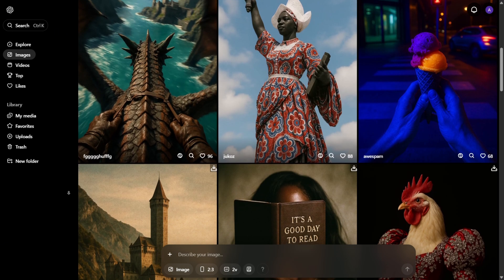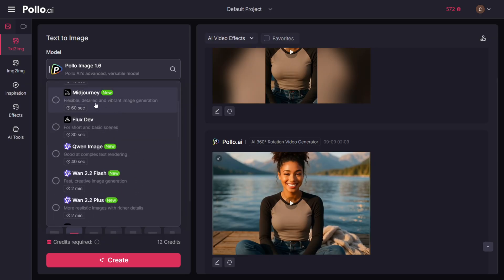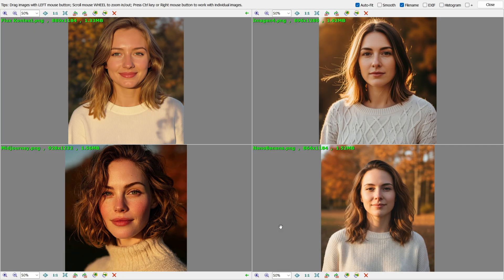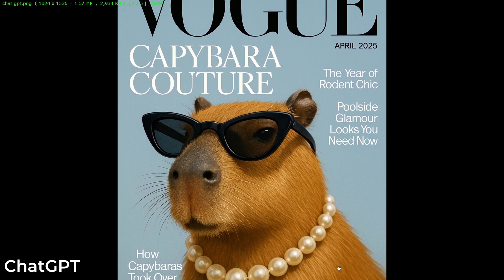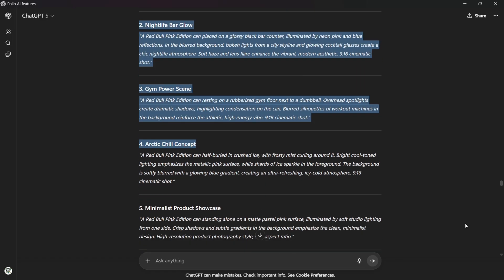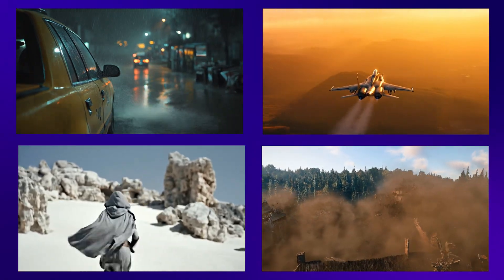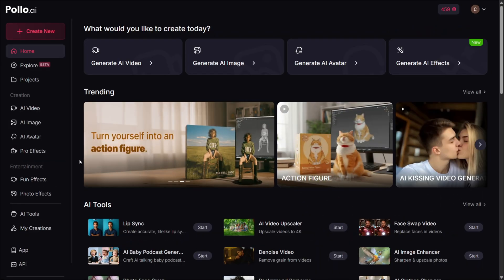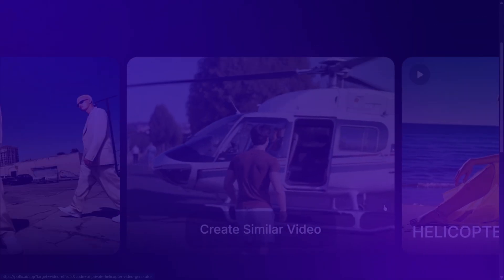The Best AI Models in One Place with Pollo AI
What if you could create Midjourney-quality art, use ChatGPT’s image model, edit visuals with NanoBanana, and animate scenes from static images, all from a single workspace? That’s exactly what Pollo AI offers.

In this video, I take you on a deep dive into Pollo AI, a browser-based creative suite that combines some of the most powerful AI models in one place. You get access to tools for image generation, video animation, avatar creation, and detailed editing, all with a simple interface and minimal friction.

From photorealistic portraits and cinematic landscapes to product mockups, text editing, and motion graphics, Pollo AI makes it easy to experiment with multiple models and workflows side by side. Whether you're a content creator, designer, or business owner, this platform gives you access to a wide range of creative options without the need for multiple subscriptions.

I'll walk you through each section of the platform and run real-world tests to compare results from Midjourney, Nano Banana, Imagen 4, Flux, ChatGPT image model, and others. You’ll also see how the video tools handle motion, rain, destruction, and zoom effects using models like Kling, Seedance, Veo 3, and Hailuo 2.

If you’ve been looking for a complete AI creative studio in one place, this video will show you exactly what Pollo AI is capable of.

🔍 What You’ll Learn:

00:14 – Pollo AI Dashboard Overview
00:36 – Image Generation with Midjourney, NanoBanana, Imagen 4 and More
01:55 – Side-by-Side Model Comparisons
03:10 – Cinematic Quality and Lighting
04:46 – Best AI Model for Text Accuracy
05:31 – Testing Finger Realism
06:12 – Editing with NanoBanana
07:20 – Text Swaps, Colorization and Product Photography
08:00 – AI Video Creation with Rain and Demolition Tests
09:45 – Camera Motion and Prompt-Based Storytelling
10:45 – AI Avatars from Photos and Scripts
11:20 – Pro Effects like Action Figure and Earth Zoom
12:36 – Final Thoughts and Use Cases

🛠️ How To Use Pollo AI (Step-by-Step)
Go to the Pollo AI website and sign up for free or log in.

Choose a workflow
From the dashboard, select AI Image, Video, or Avatar depending on your project.

Generate an image
Use Text-to-Image, pick a model like Midjourney or NanoBanana, enter your prompt, choose a style and aspect ratio, then click Create.

Edit with NanoBanana
Switch to Image-to-Image to replace objects, fix text, recolor images or create product mockups.

Make videos
Choose Image-to-Video, upload an image, pick a model like Kling or Hailuo 2, and test effects like rain, demolition or zoom.

Create avatars
Upload a portrait and a script under the Avatar tab to generate talking AI characters.

Use fun effects
Apply quick presets like Earth Zoom, Action Figure or Hug with just one click.

Compare model outputs
Run the same prompt across different models to evaluate aesthetics, realism and consistency.